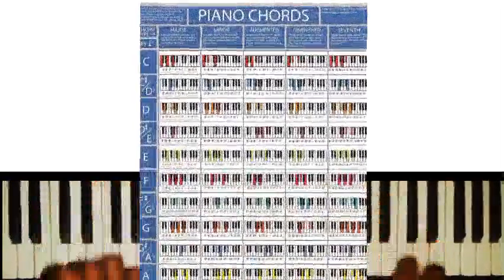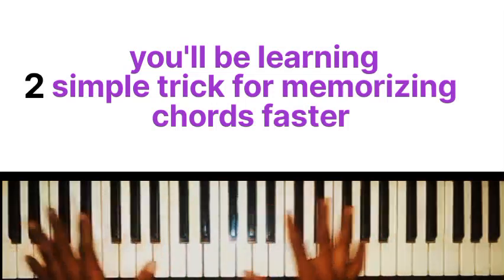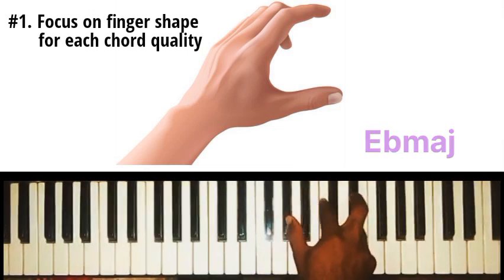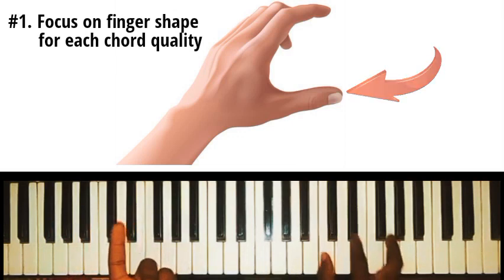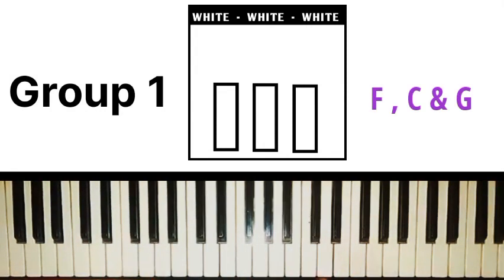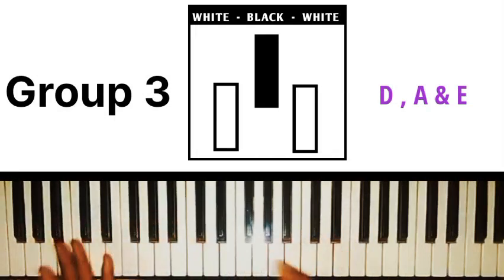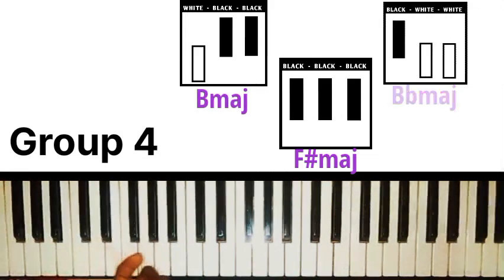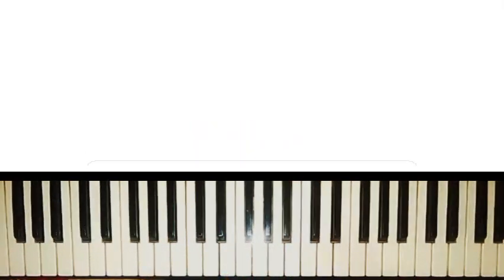How to "MEMORIZE"piano triad chords FASTER - 2 tips for beginners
2 tips for Memorizing  Chords faster as a beginner on the piano 🎹Memorizing  Chords faster as a beginner on the piano 🎹Memorizing  Chords faster as a beginner on the piano 🎹